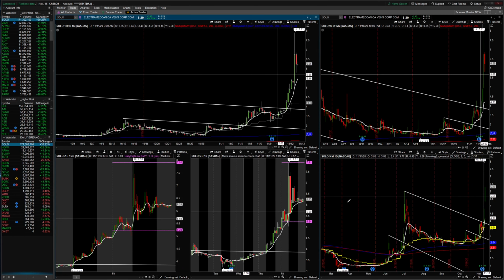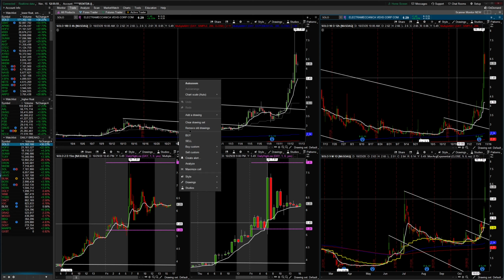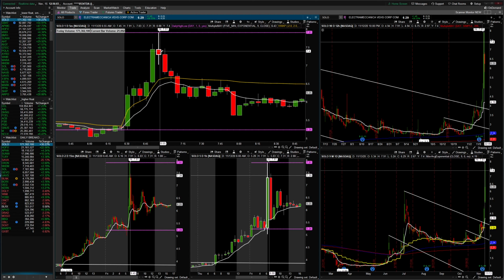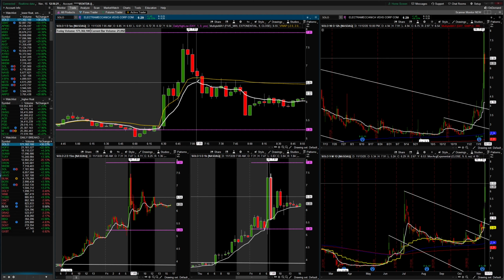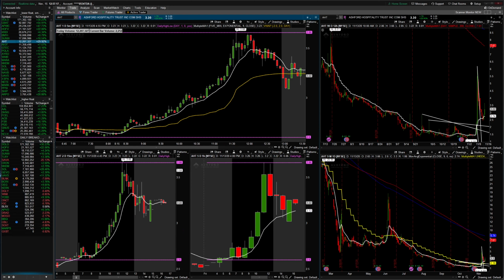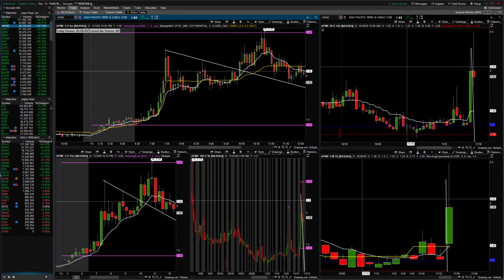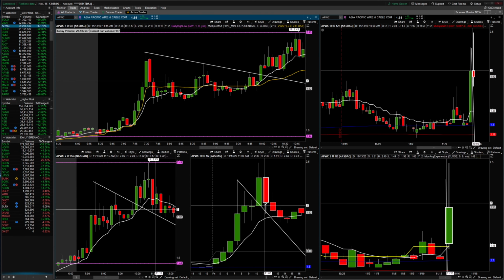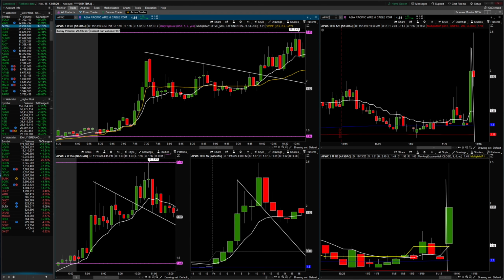How to Gauge an Extended Stock - Using Moving Averages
How to gauge extension using the 9ema Exponential Moving Average.